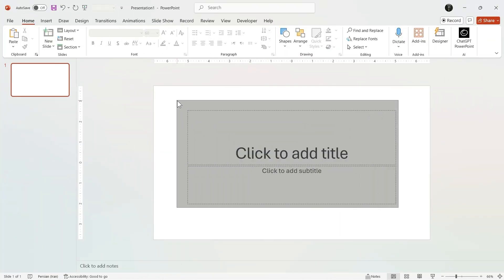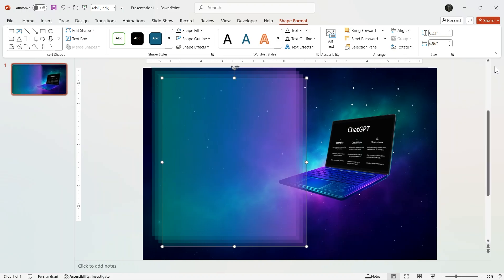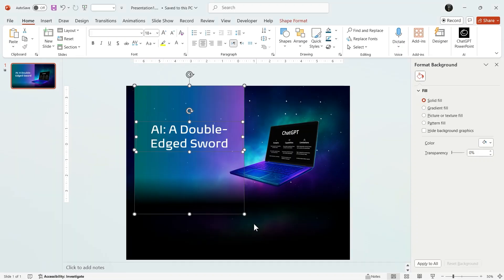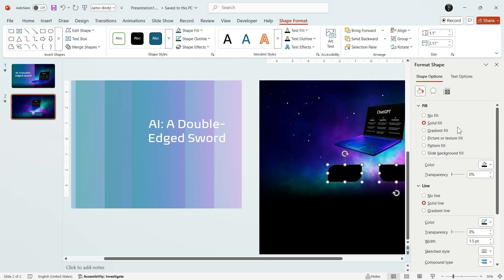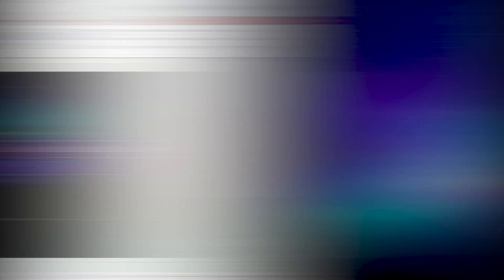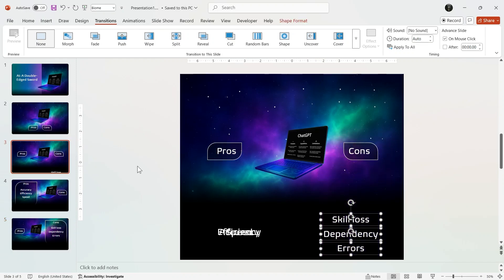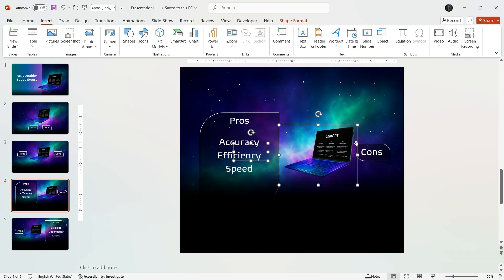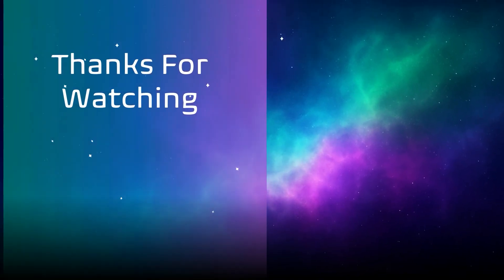Stop Using Boring Bullet Points Now! | Parallel Morph animation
Most PowerPoint slides are boring... but what if you could turn them into interactive dashboards that feel like real software?

In this step-by-step tutorial, you’ll learn:

The  PowerPoint secret Morph transition and Action tool that makes slides come alive ✨
How to create floating buttons, menus, parallel slide animations and interactive navigation
Pro-level dashboard design secrets for any presentation
Tricks to make your slides look and feel futuristic
Perfect for students, teachers, professionals, or anyone who wants to stand out.

Timestamps:
0:00 – Using flat slide or dynamic slides
0:16 – Building the base (Adding pictures and shapes)
2:40 – Adding Buttons
4:00 – Creating slide for each button
4:42 – Adding contents
5:05 – Interactive navigation with Action tool
6:19 – Adding Morph transition
6:30 – Final result & next steps